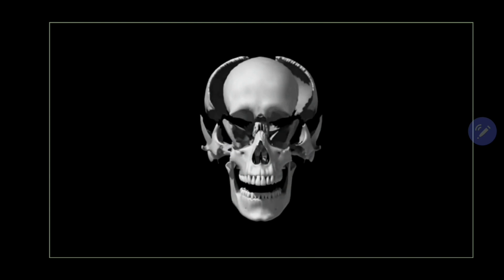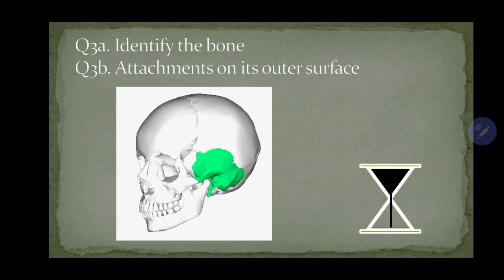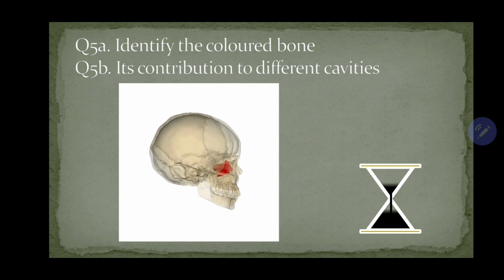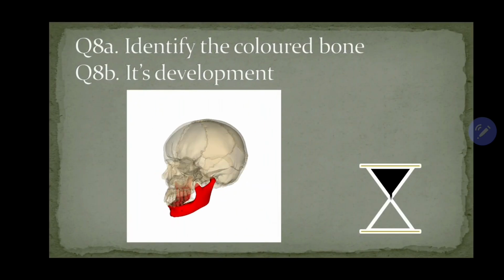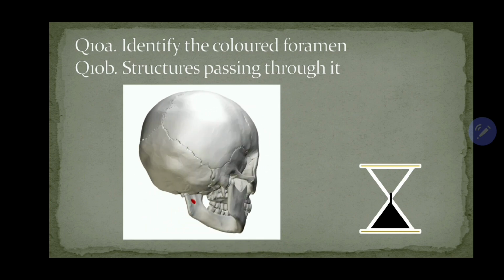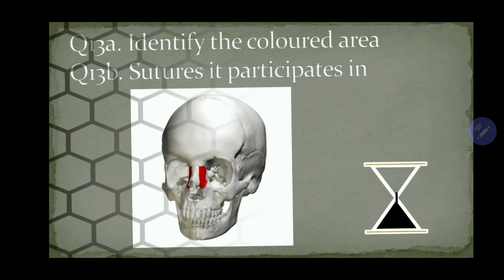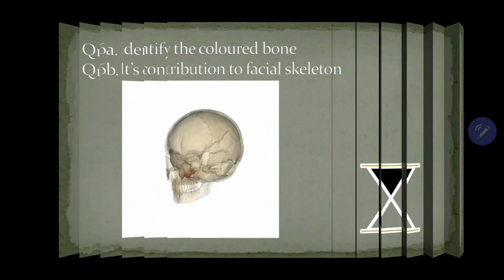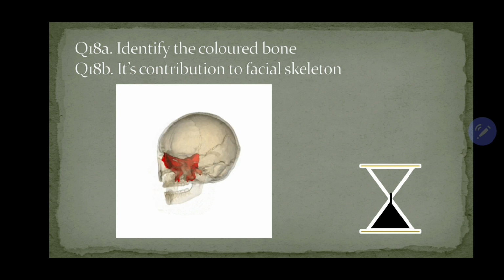Osteology of Skull | Skull Bones | Self Assessment Test | With Explanation | Dr. Azmi Mohsin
This lecture includes:

Anatomy Test:
Osteology of Skull:
Head Anatomy:

Bones of the skull
Self revision test with explanation

By:
Dr. Azmi Mohsin
Professor of Anatomy
Date recorded: 03 September 2020

All those who want to discuss their doubts in Anatomy and for daily mcqs in Anatomy please join my Facebook group

I'm on Instagram as @drazmimohsin